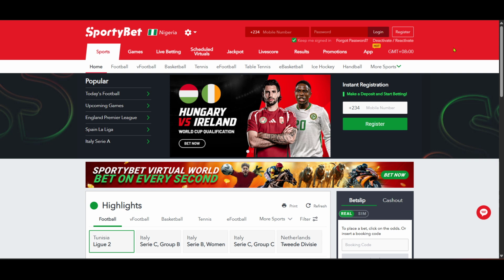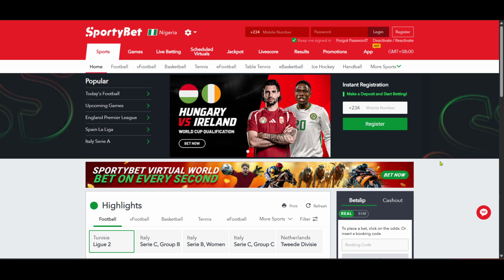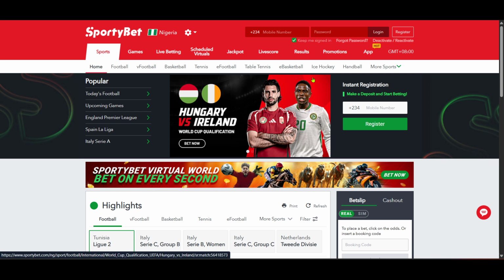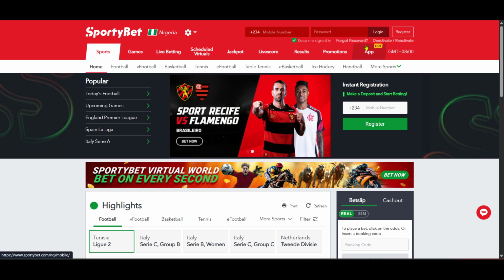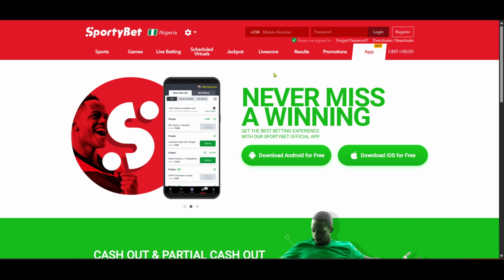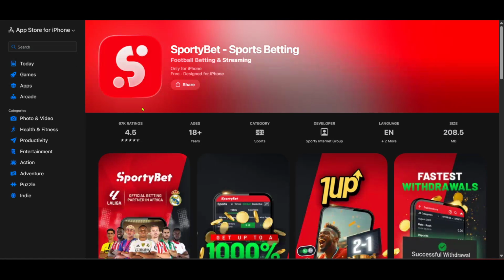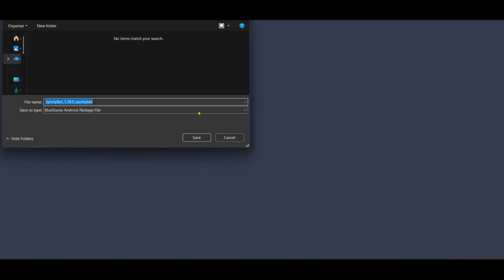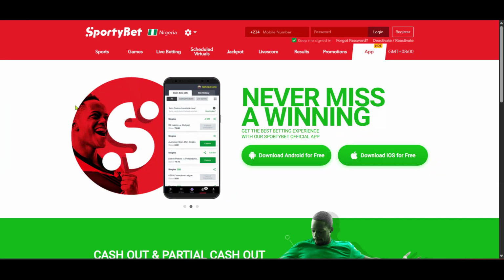How To Download Sportybet App [Latest Update]